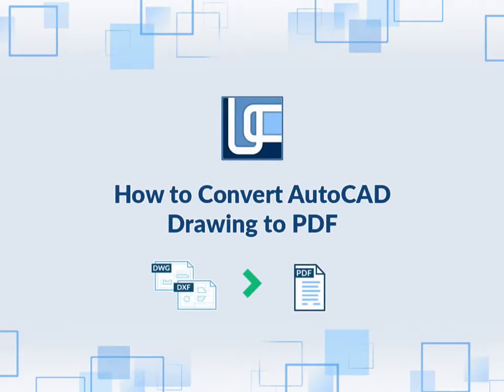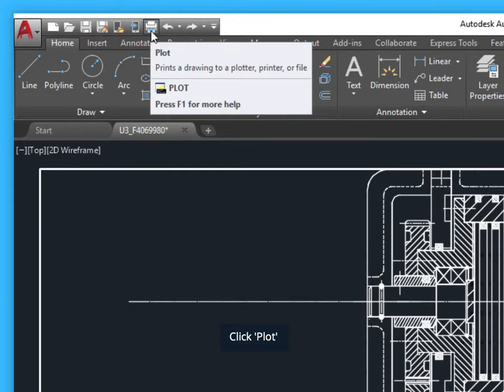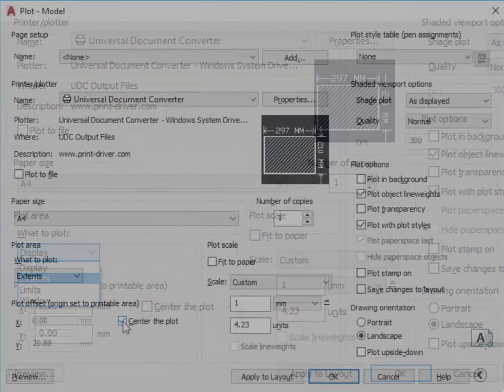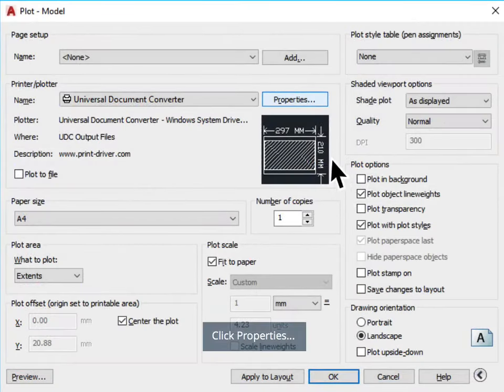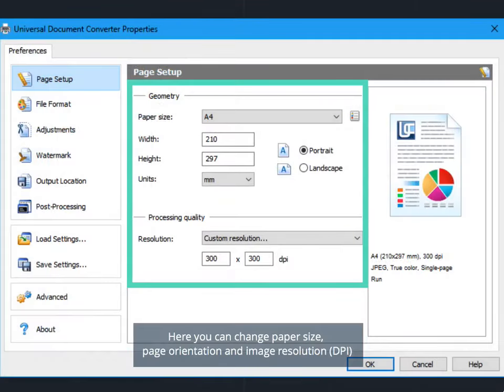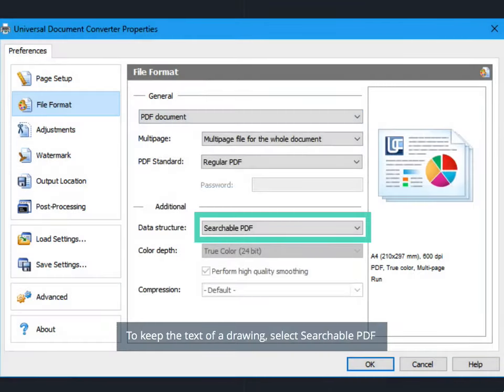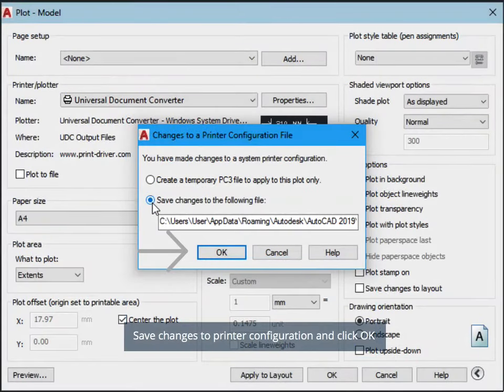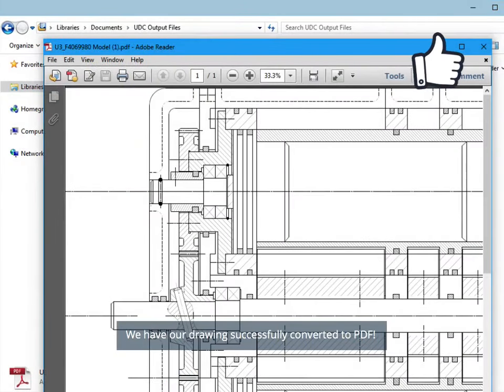How to print AutoCAD DWG to PDF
- To convert a DWG drawing to PDF, open it in Autodesk AutoCAD
- Click 'Plot' on the top menu
- Select 'Universal Document Converter' in the list of available plotters
- In the Plot area, change What to plot to "Extents"
- In the Plot offset, check "Center the plot"
- In the Plot scale section, check "Fit to paper"
- Click "Properties…" and set custom properties…
- Make the necessary settings and go to "File Format". Select "PDF document"
- Save changes to printer configuration and click "OK"